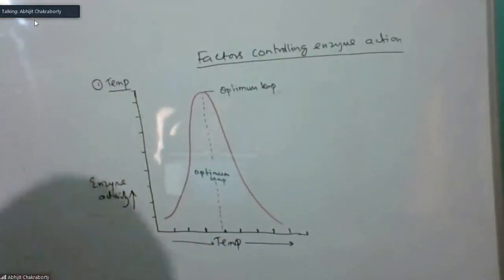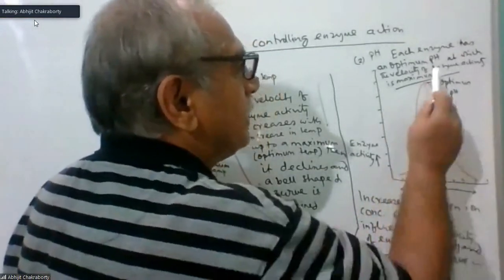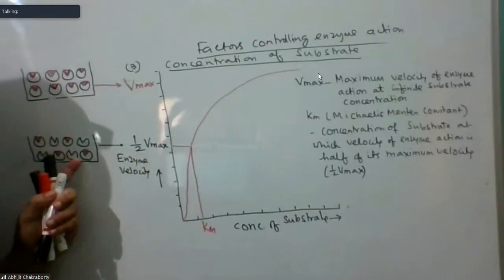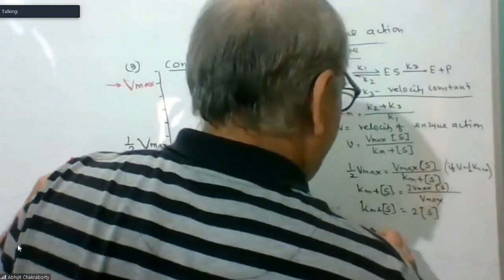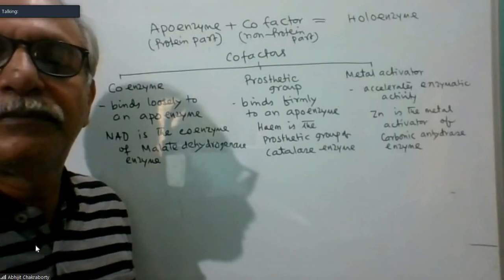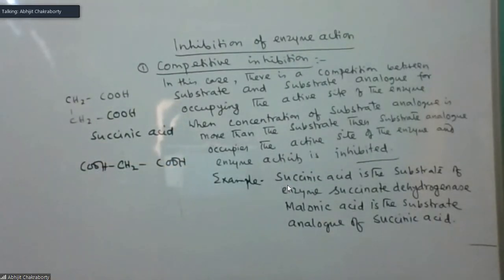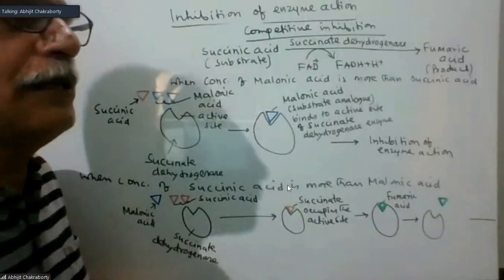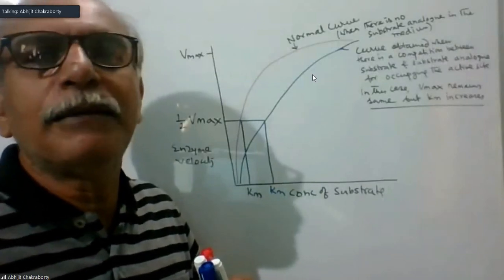BIOLOGY CLASSES CLASS 11 Rec 0042